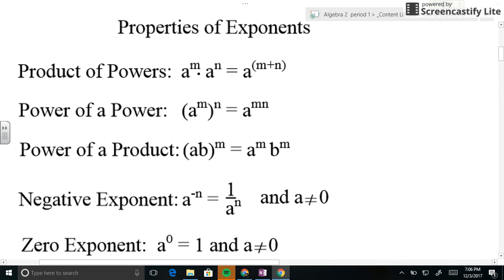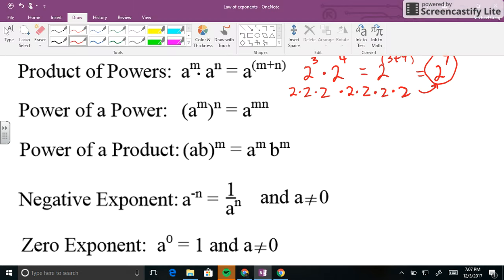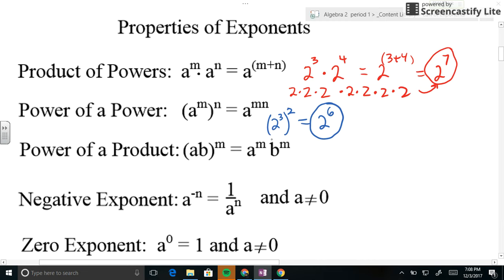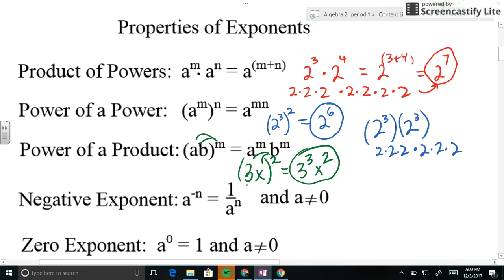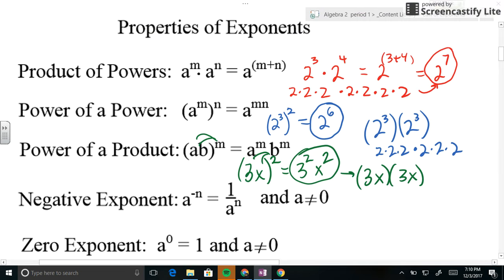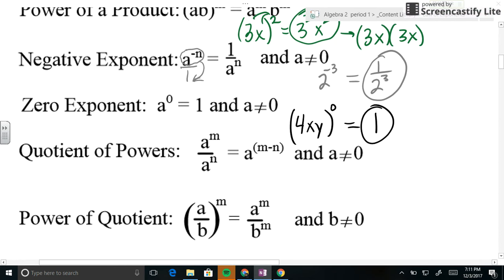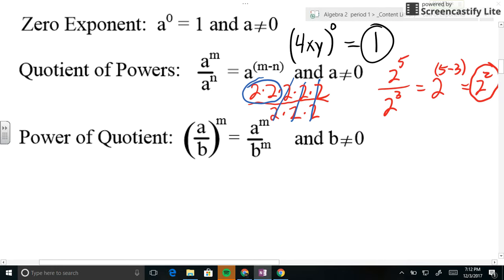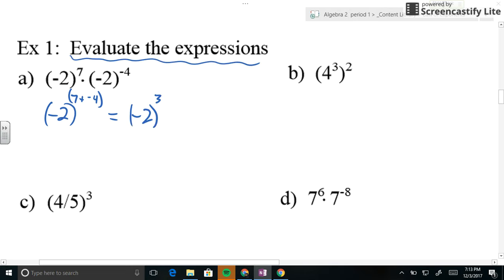law of exponents part 1